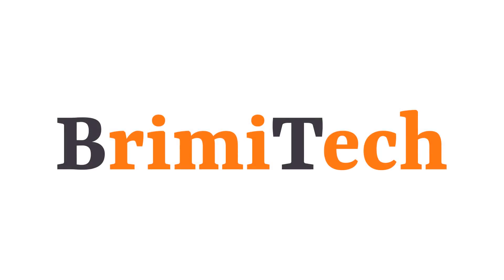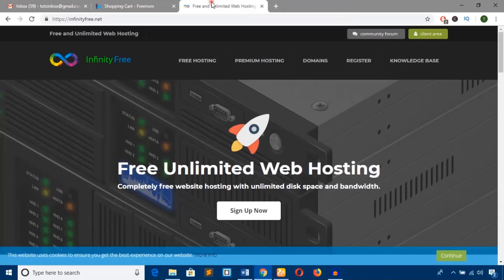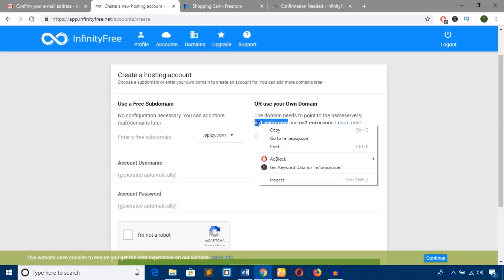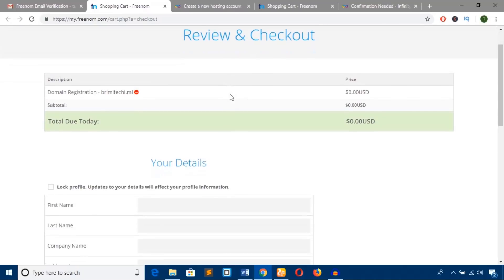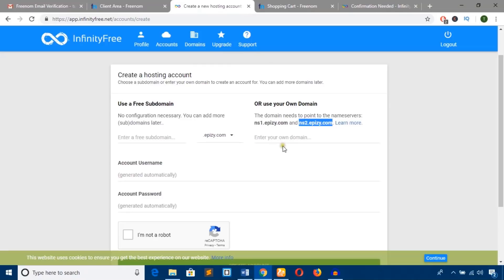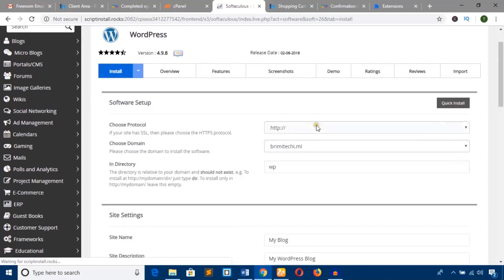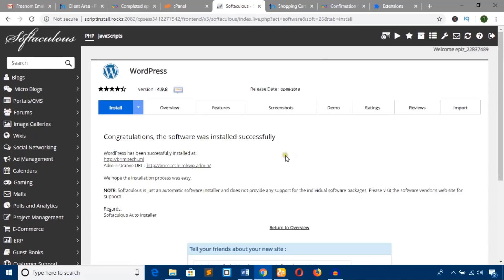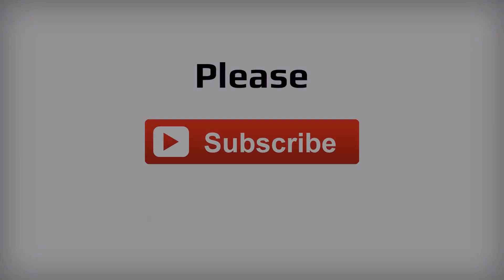Free Website Hosting And Domain 2019 | Create A Free Website With Free Domain & Hosting with Cpanel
In this video , I will show you How to get free free website hosting and domain name registration to create a website using WordPress .If you are a Web Developer or a business person and want to built a free website using WordPress CMS , Follow the full video to get free web hosting and domain.
You will get free domain name for 12 months and Free Web Hosting with cpanel.

Please Be connected to BrimiTech.